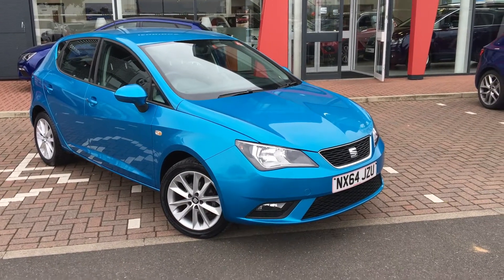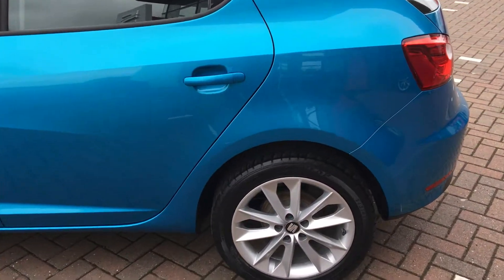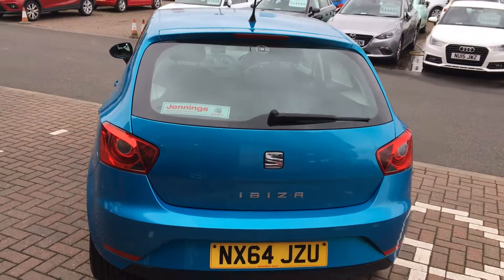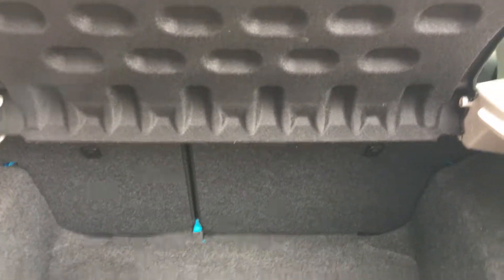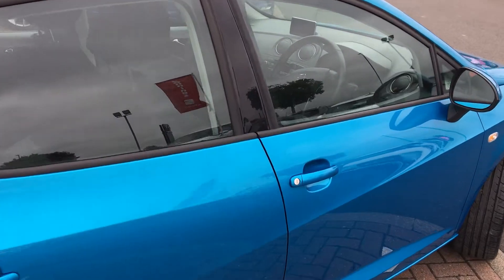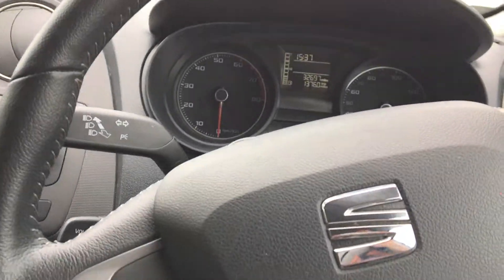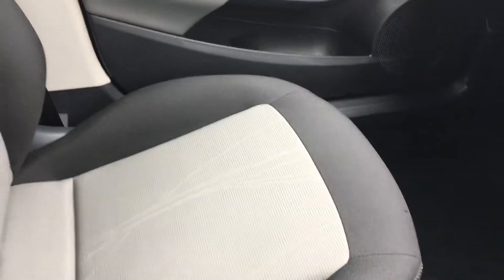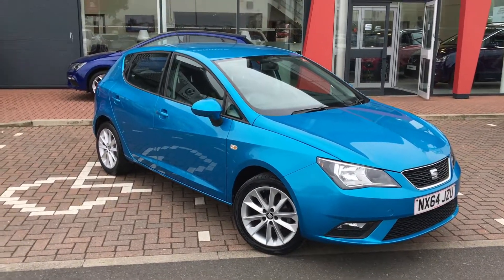Used SEAT Ibiza 1.4 Toca 5dr Hatchback